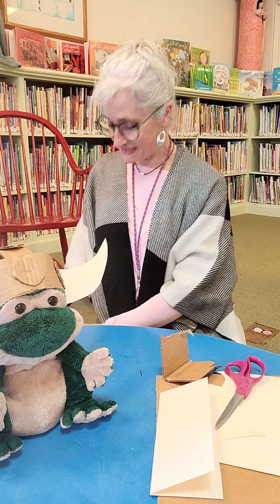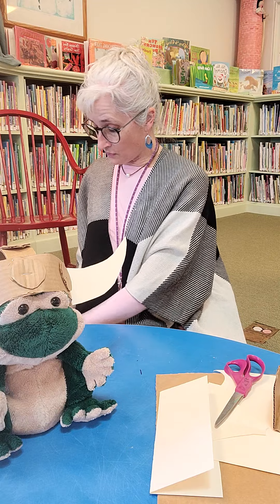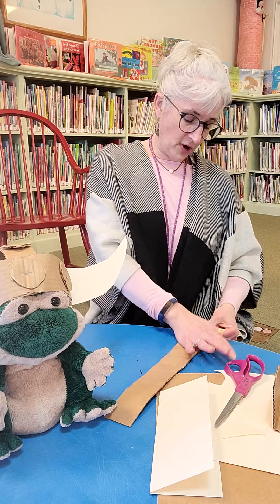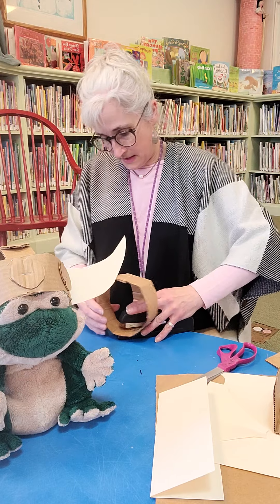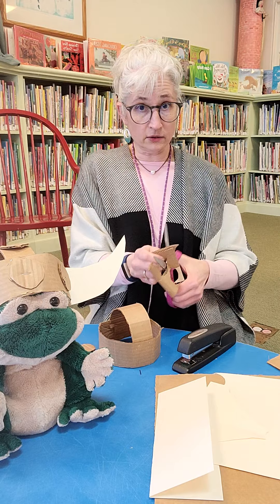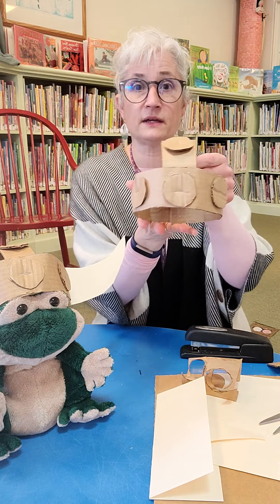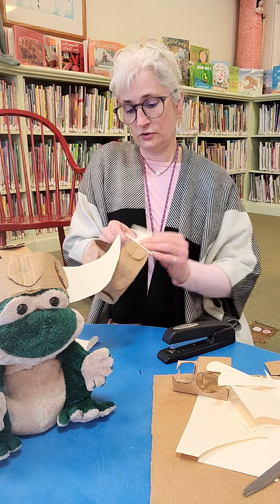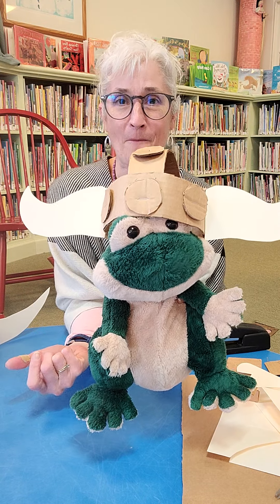Viking helmet craft for you or a favorite toy with Miss Amy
"The Littlest Viking"
covid19 pandemic day 352